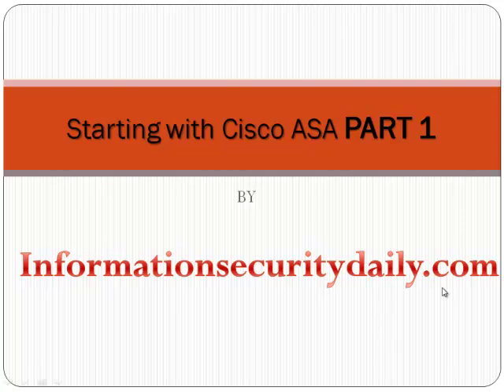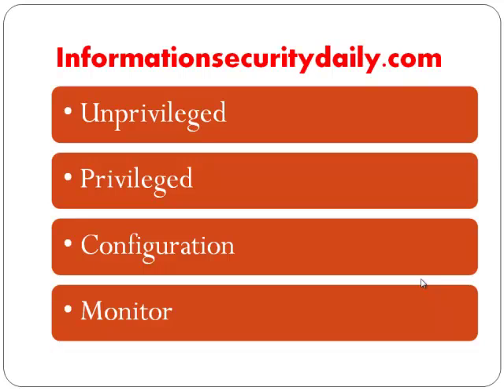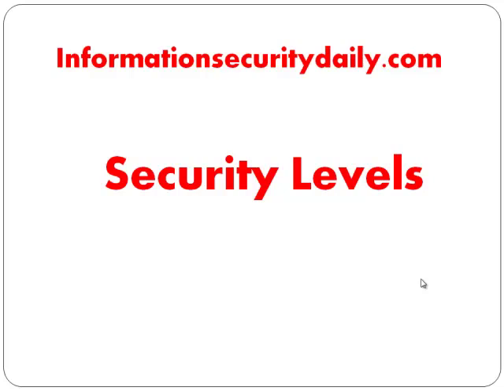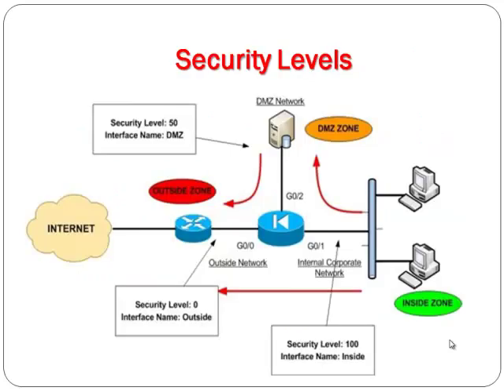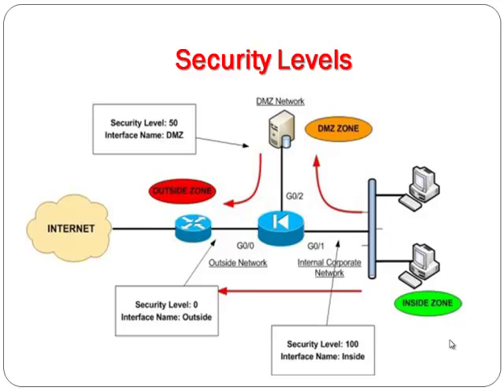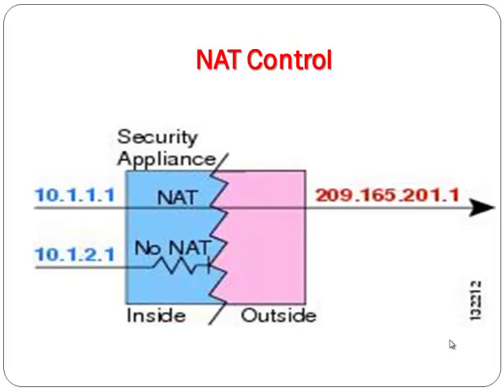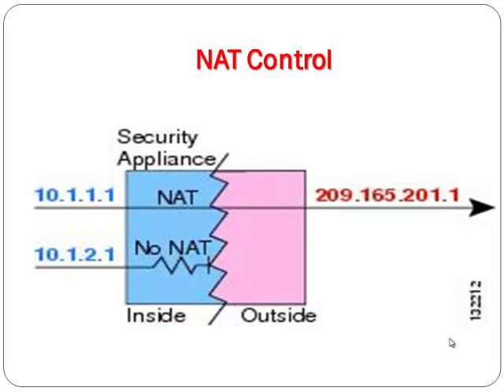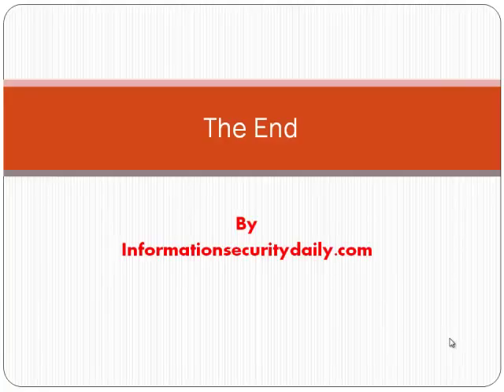Free IT training videos:Cisco asa Fundamentals part1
On this video we are going to cover cisco asa fundamentels,security level,natcontrol,basic state full inspection function in cisco asa.We are also going to detailed basic configuration in part 2 and part3